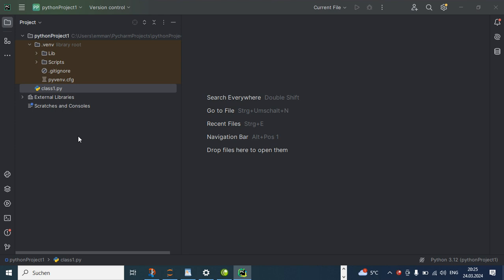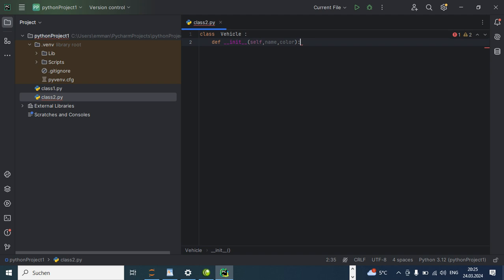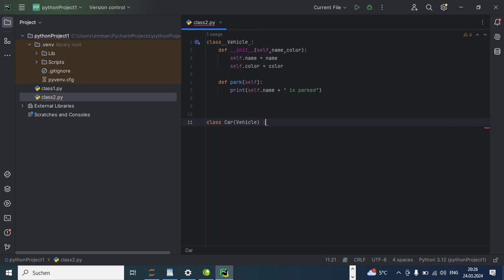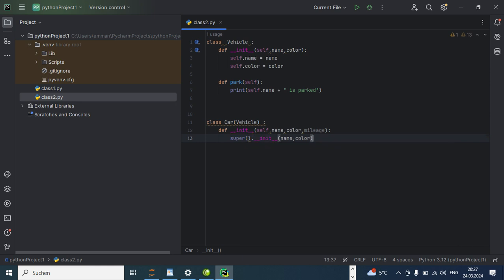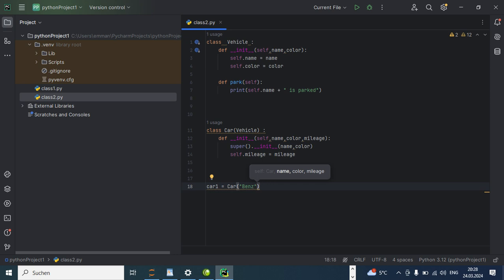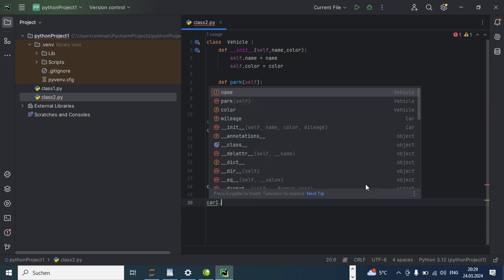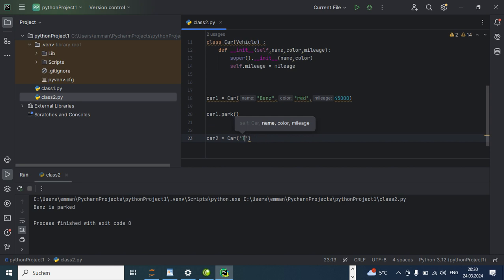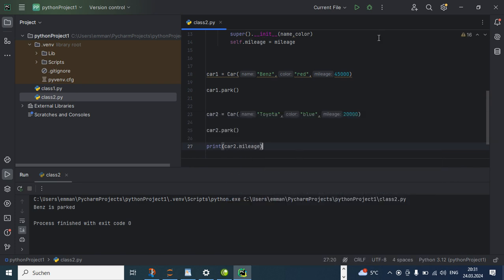inheritance part2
In Python, inheritance is a fundamental concept of object-oriented programming where a new class inherits attributes and methods from an existing class.In  this tutorial, we look ag another example demonstrating inheritance in Python